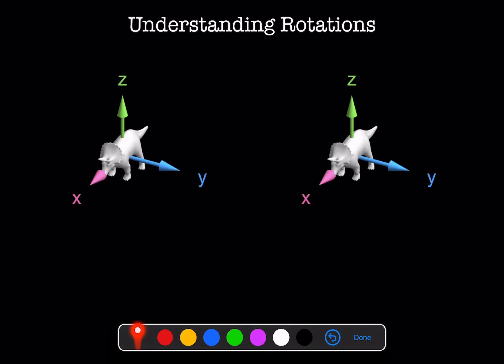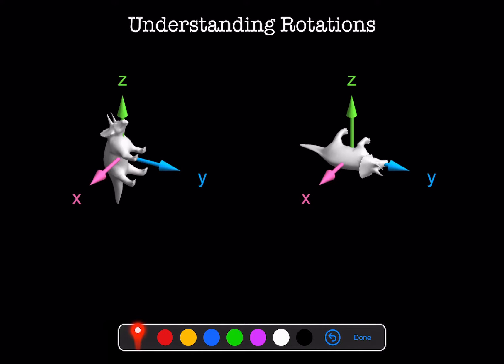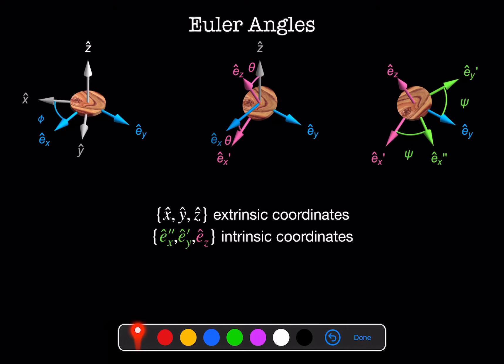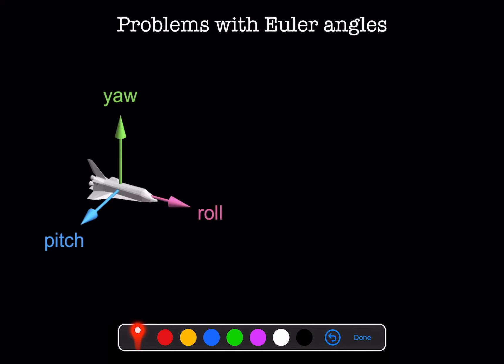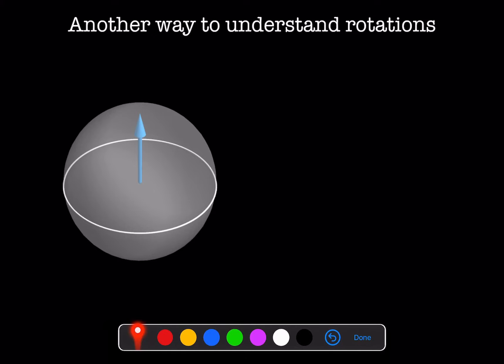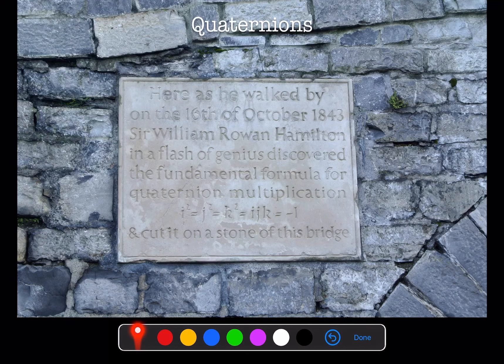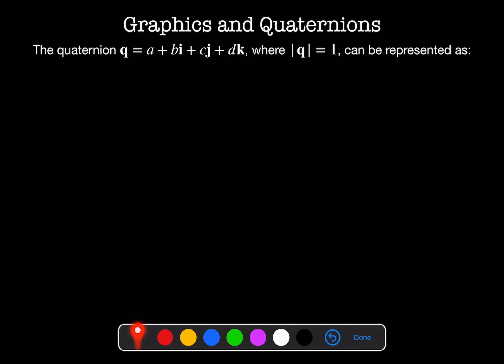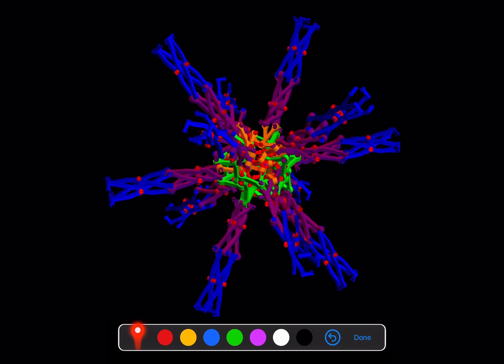Week 13 Video 1: Rotations in 3D - Rotation Matrices, Euler Angles and Quaternions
In this video, we'll explore the math behind representing objects in 3D. Rotation matrices are often the first (and only!) concept we're taught about 3D rotations. There are many simpler and more intuitive descriptions of the 3D rotational state of a rigid body. Euler angles (often used in gaming and rotation) are very simple, but not without their fair share of problems. These are solved by using quaternions, which are a bit harder to wrap your mind around at first, but make many computations much simpler.